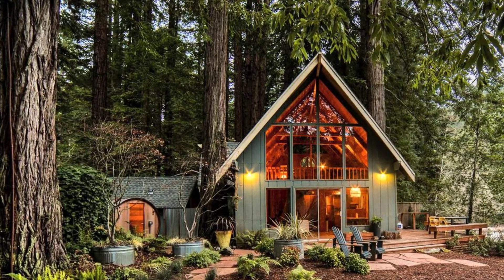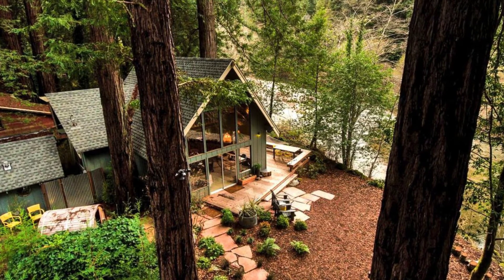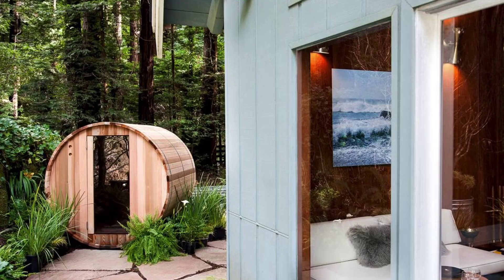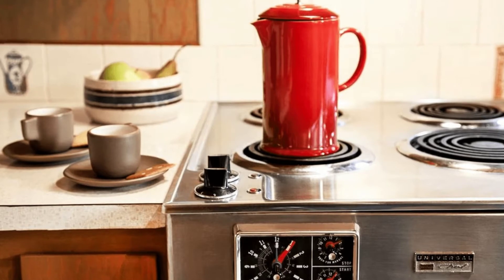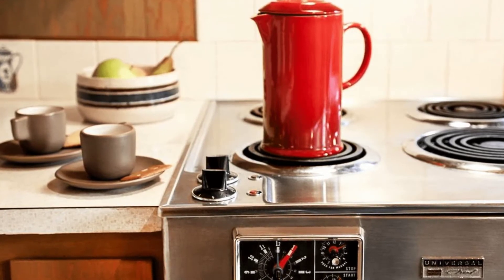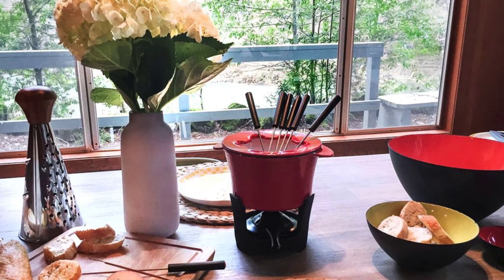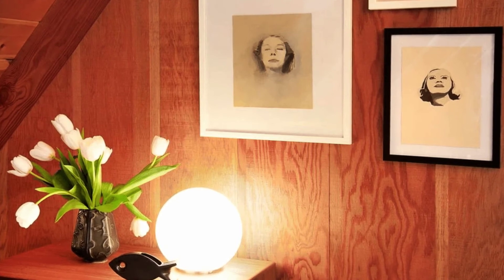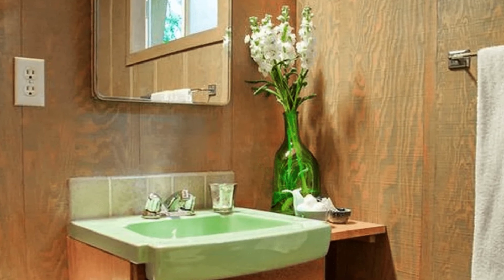Charming Mid Century Cabin Overlooking Austin Creek in California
There is so much to love about this Cazadero, California wood cabin. The cozy cabin is great for a relaxing weekend away and can accommodate up to 6 guests in its A-frame style design. The charming California cabin rental overlooks Austin Creek in a mid-century style that has two bedrooms with queen-size beds to sleep up to four people. Guests can also make use of the on-site Airstream, which is 16 feet in length and can sleep up to two additional adults (there is an additional charge for the Airstream rental). The cabin has a toilet and shower inside and there is also a toilet in the Airstream. There is an outdoor shower and dry-heat sauna also provided. The fireplace is old and only for looks. You'll love the interior with its modern furnishings and design.

This glamping wood cabin rental has a fully-equipped kitchen with a dishwasher, microwave, oven, stove, and refrigerator, along with a coffeemaker, kitchen utensils, and pantry items also provided. If you want to cook outdoors, there is a barbecue grill on the deck. Wi-Fi at the cabin is provided, and there are a vintage turntable system and vinyl collection at this luxury cabin rental. The Airstream also has a television. The wood cabin has creekside hammocks to enjoy the peaceful surroundings. Guests should note that the creek is seasonal and there is a three-night minimum stay.

This charming California vacation property boasts a dry heat sauna (that can seat two to four people), creekside hammocks, an outdoor shower, an outdoor barbecue, and free Wi-FI. There is a bonus '70s-era turntable with a nice collection of vinyl for guests to play. Fresh linens and towels are also provided. You'll want to note that if you need additional sleeping space that there is an Airstream (additional costs apply) on this vacation property that can be used. It can sleep one to two adults comfortably and is the only part of the property that has a television.

This vacation site does not have cell phone reception. Features of this cozy wood cabin include 2 queen-sized beds, wifi/internet, heating, sauna/steam room, barbecue, coffeemaker, iron, hairdryer, and shower.

Guests to the wood cabin give it glowing reviews. You'll enjoy the creek, and this vacation spot is the perfect place for a family vacation away. The kids will love it and enjoy the natural surroundings where they can place and even try some inner tubes on the water during the warmer months. During your vacation stay, you can take a trip to the Armstrong National Forest and Jenner. The wood cabin will provide the perfect place to plop down and rest after a long day. You can also play badminton with the provided equipment. Coastal Sonoma County has great wineries and pastoral valleys, and the beach is only a short drive away from this cabin glamping site. There are beautiful woods to explore by foot or bike, and guests to the cabin can also enjoy fishing, kayaking, and rafting in the wilderness surroundings.